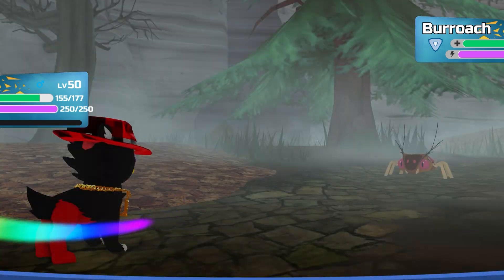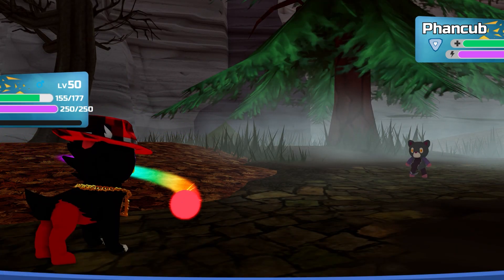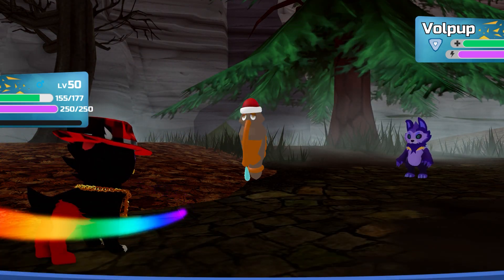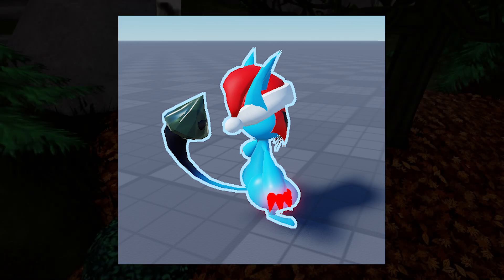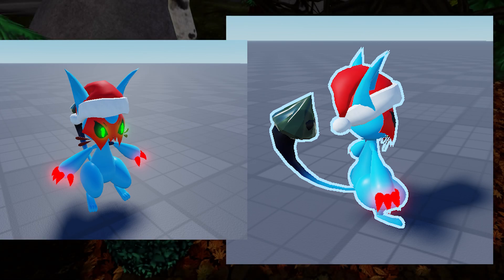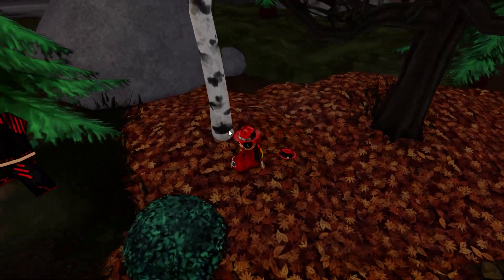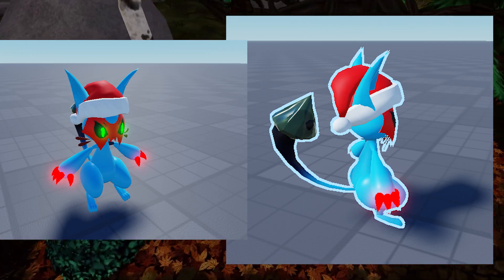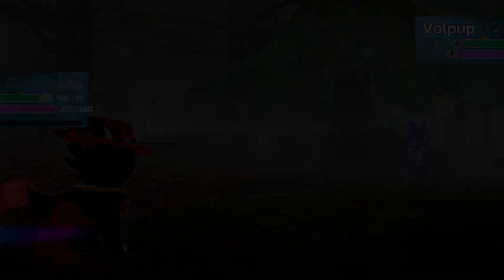Loomian Legacy, This is AMAZING...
This Loom would be so jolly!

Cosmicyl
Koda Roblox
KOWZ
Keegan Gates
Jordan Gaming
Maxz
Philardo
DinkyTheDoughnut
Devolution
YTZ_Steven